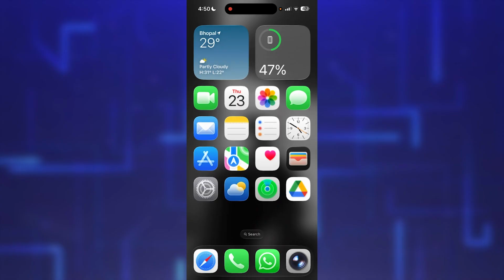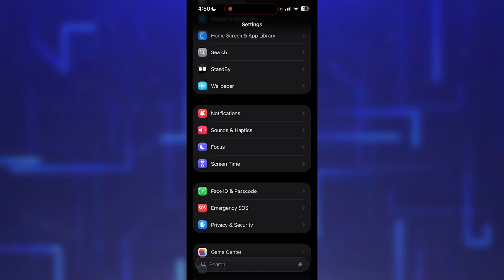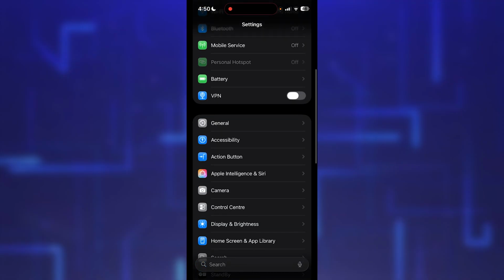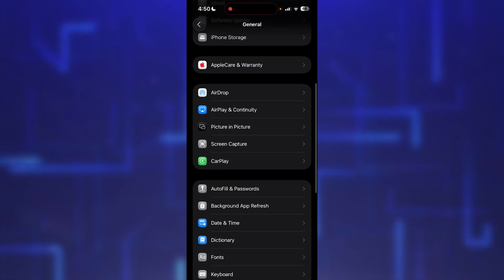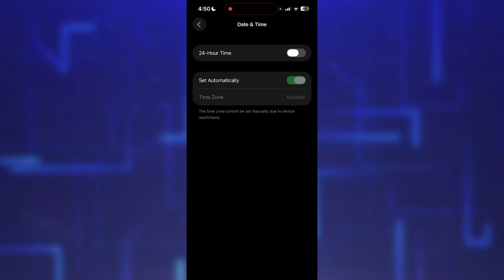How to Fix Not Able to Sign Out Apple Account on iPhone [easy]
The quickest and most common fix for the "Sign Out is Not Available Due to Restrictions" message is to manage your Screen Time settings. To do this, go to Settings  Screen Time  Content & Privacy Restrictions; if this setting is on, scroll down to the "Allow Changes" section, tap on "Account Changes," and make sure it is set to "Allow," which may require you to enter your Screen Time Passcode. If that doesn't work, you should also try tapping "Turn Off Screen Time" at the bottom of the main Screen Time page, then restart your iPhone, and finally attempt to sign out of your Apple ID again.